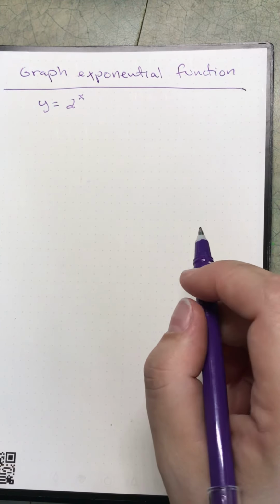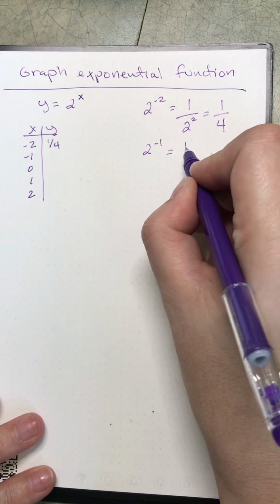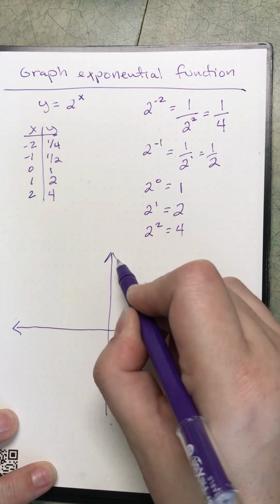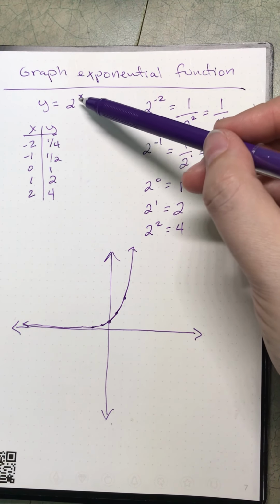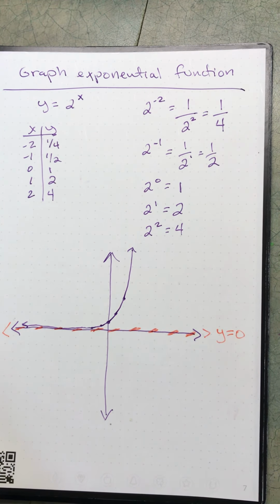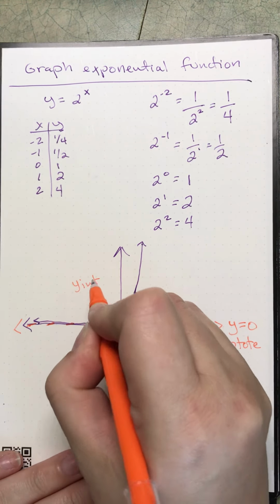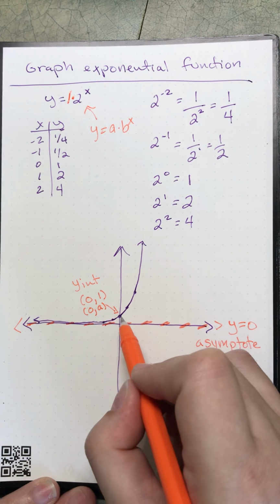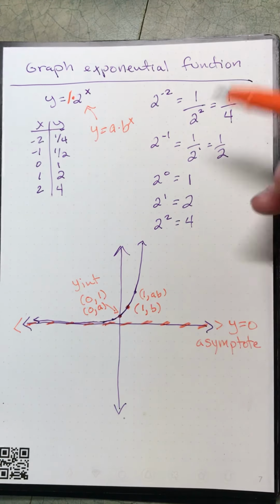Exponential growth 2